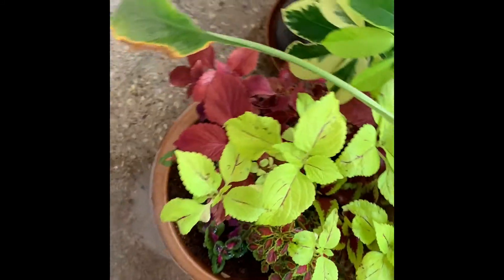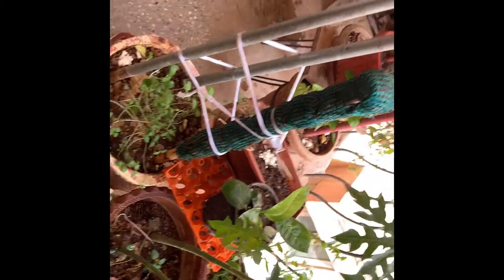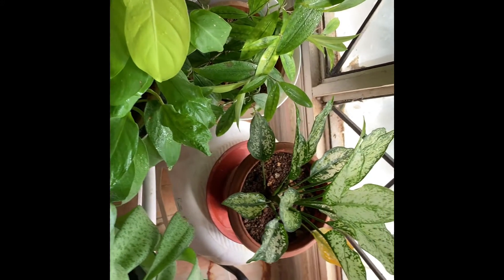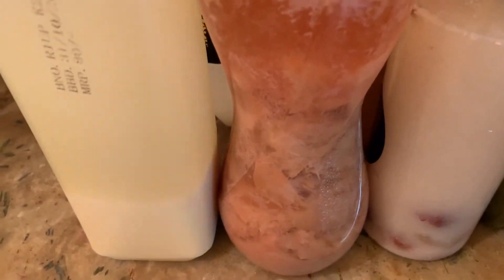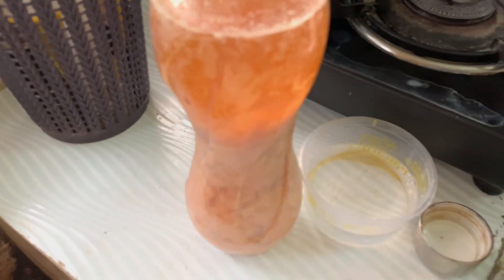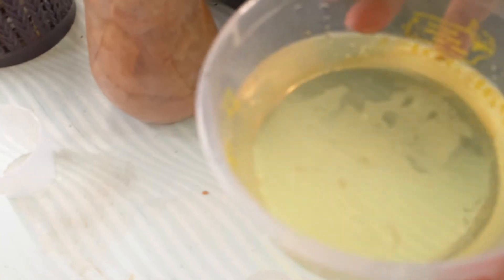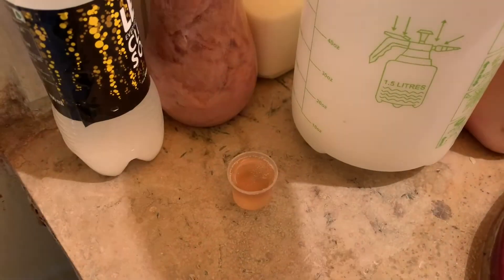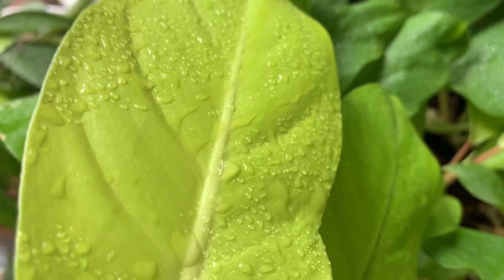081.HOW TO MAKE POMOGRANATE PEEL BIO ENZYME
When you use chemical cleansers to clean floor the chemicals get drained out and either find their way into the soil thereby contaminating the ground water thereby get absorbed by plants and it ultimately reaches the fruits and vegetables we consume or it gets into a water body whic ultimately reaches rivers and seas. Which contaminates the fish and other aquatic species which are again consumed by humans. On the other hand if we use organic things it not only reduces the garbage being dumped but has so many ways beneficial for nature.

There are  so many benefits of doing away with chemical cleansers and using organic bio emzymes instead
Disposal of kitchen waste and concerting it to natural fertiliser and organic pesticide
Save environment and purify air
Purification of underground water and cleaner rivers and sea 🌊

Amazing indoor plants that can be propogated in water#